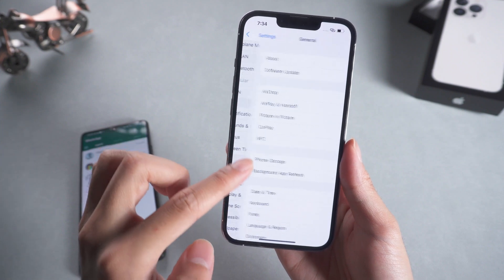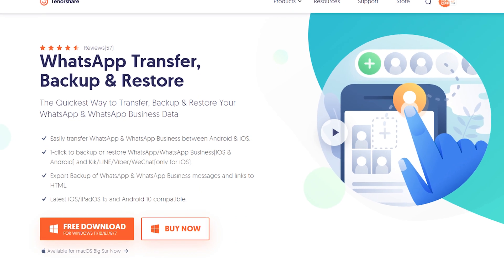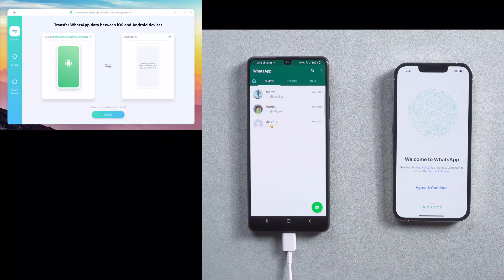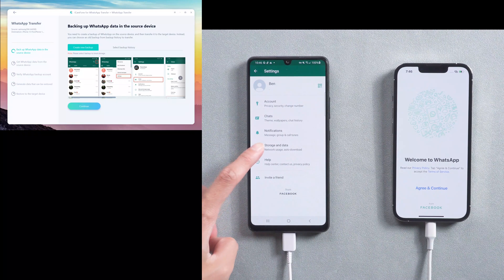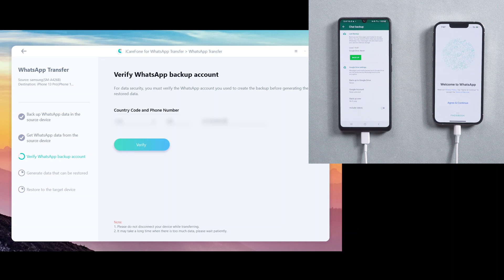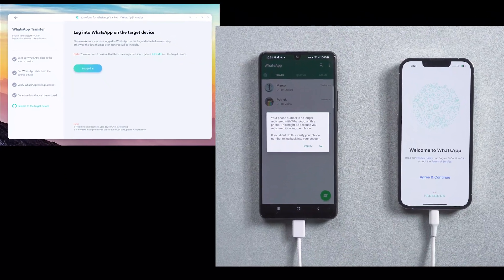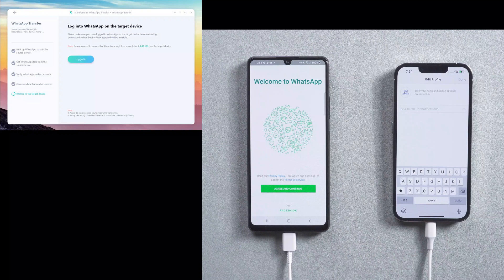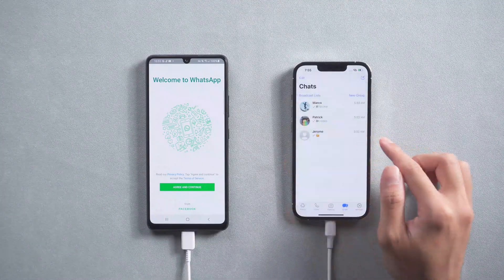كيفية نقل WhatsApp من Android إلى iPhone 13/13 mini / 13 Pro / Pro Max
يمتلك العديد من المستخدمين قدرًا كبيرًا من بيانات WhatsApp على هاتف android ويريدون نقلها إلى iPhone 13. إنه أمر خطير جدًا إذا فقد جميع البيانات أثناء النقل. لنحصل على الطريق الآمن.

الطابع الزمني
00:00 مقدمة
00:21 نقل WhatsApp عبر iCareFone لنقل WhatsApp
00:44 قم بتوصيل جهازين بالكمبيوتر
01:13 قم بعمل نسخة احتياطية من WhatsApp على هاتف Android
01:42 قم بالتحقق
02:19 سجّل الدخول إلى WhatsApp على iPhone 13
02:49 اضغط على تم تسجيل الدخول و Trasnfer بنجاح